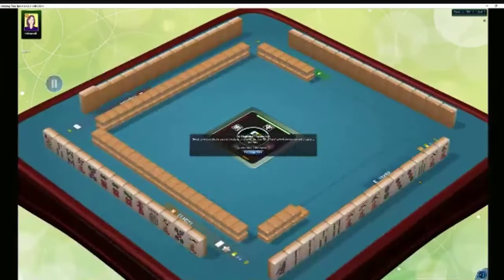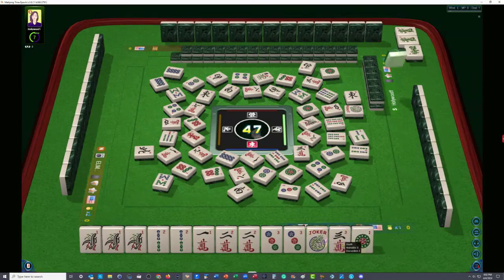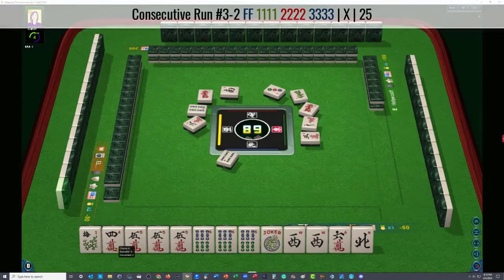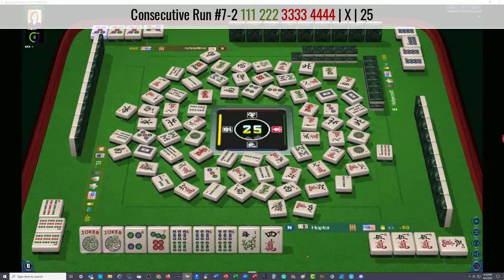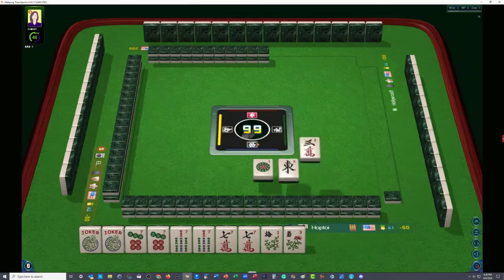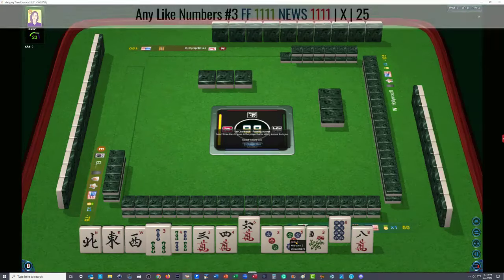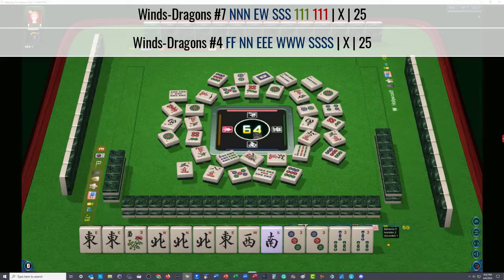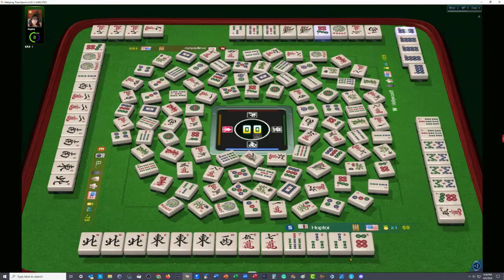NMJL Strategy Theory Marathon 20240429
Mahjong or Mah jongg is the Chinese tile game that requires critical thinking, situational awareness, and social intelligence. Strategy theory for American style using National Mah Jongg League rules is very different from all other versions because of the categories and components of valid hands published by the league. Watch this video and consider incorporating proclivities and findings shared to better your game, especially in a competitive setting!

Michele Frizzell
Instructor, Author, Speaker

6175 Hickory Flat Hwy Ste 110-335